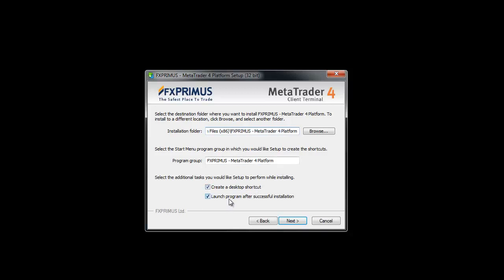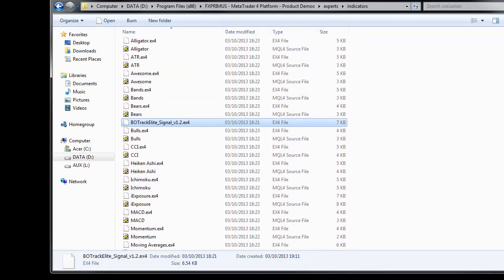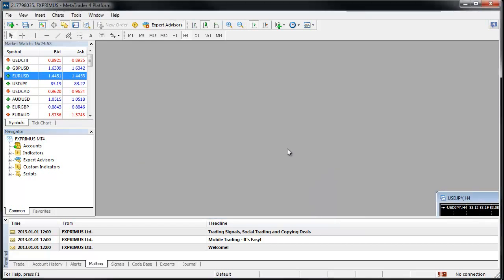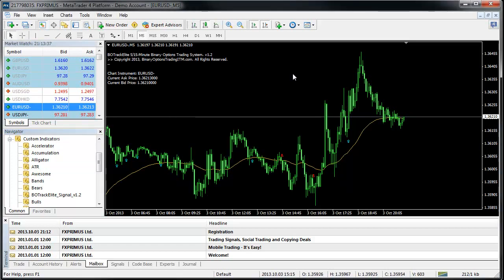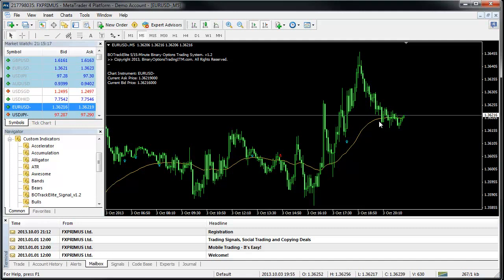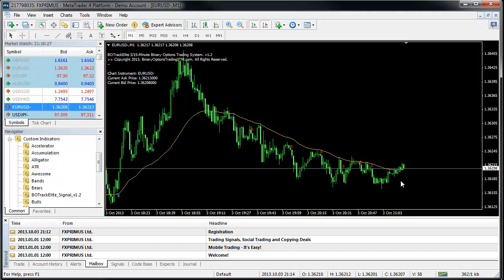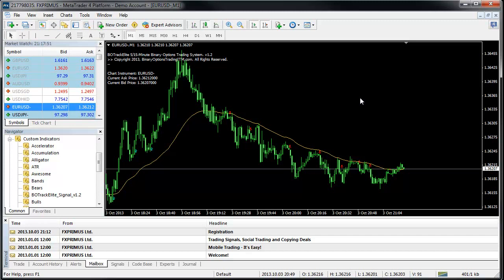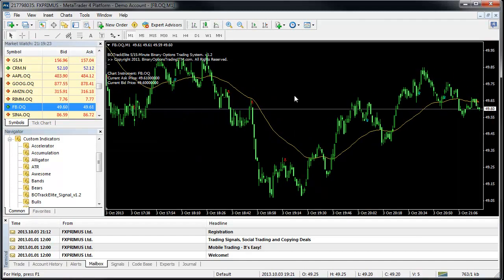Binary Option Indicator TradeElite v1 0